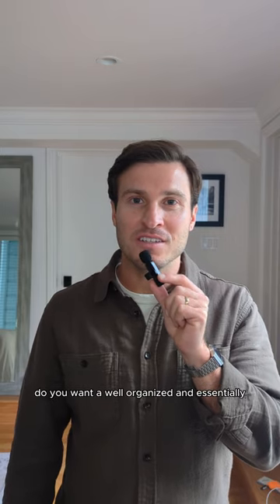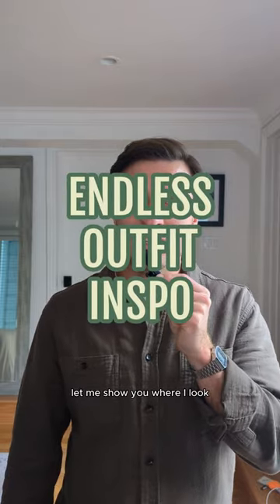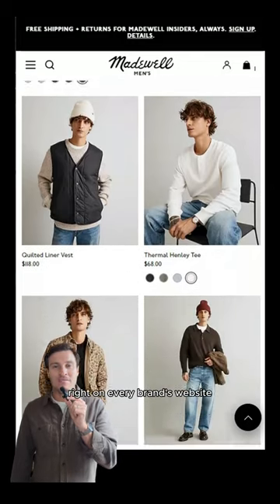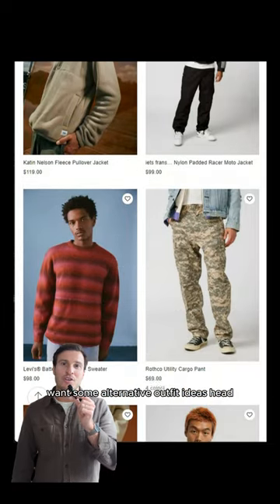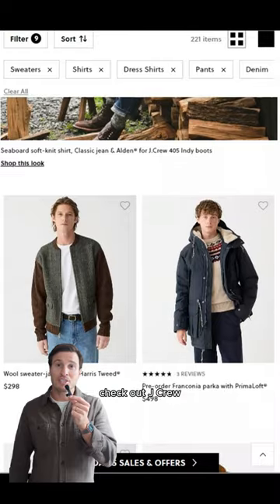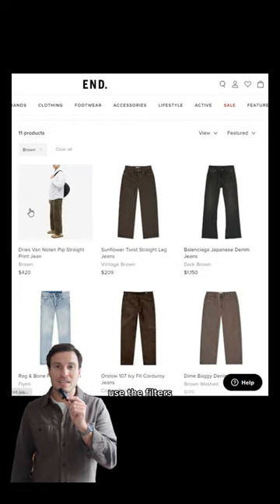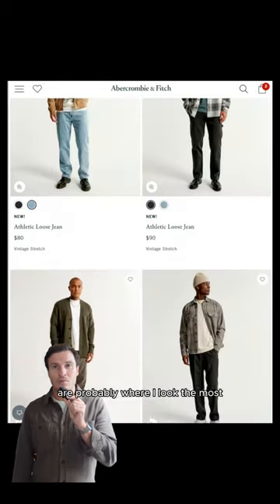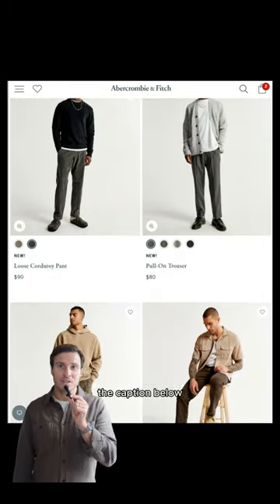My go-to source for outfit inspiration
Can't gatekeep this hack. If I'm ever unsure about how to put together an outfit or incorporate new pieces into looks, I use brand's websites to see how their professional stylists are shooting product for the site. These people do this for a living so they're usually pretty good at it.

Here are a few of my favorites to look at recently:
Madewell Mens,
A&F,
END Clothing - huge catalog but simpler styling,
Mango - more European and dressed up,
Todd Snyder - twists on the classics,
Carharrt WIP - streetwear & workwear,
Alex Mill - twists on prep,
Octobre Editions - effortlessly chic

Let me know what I missed!